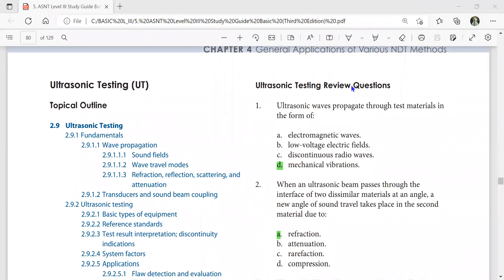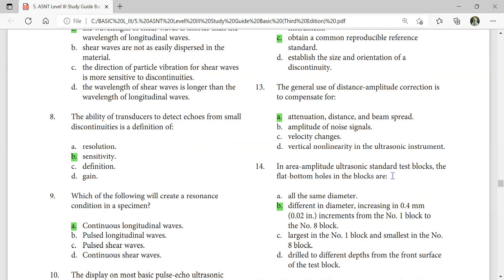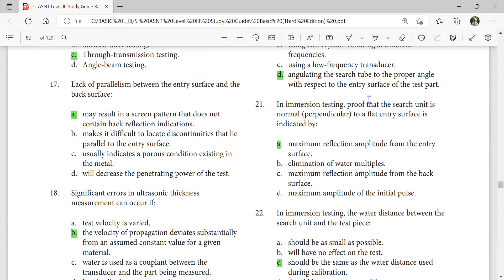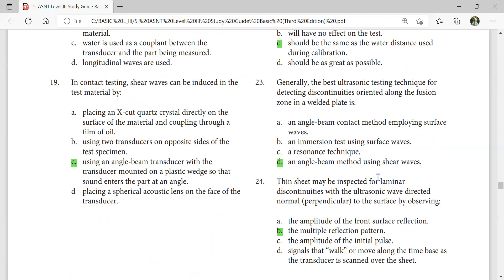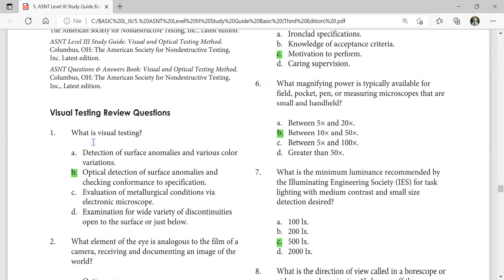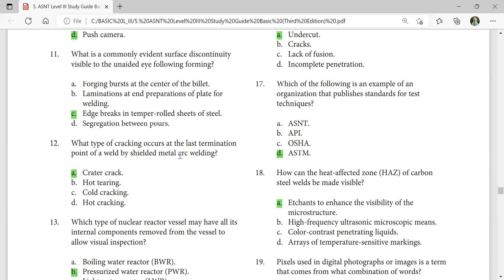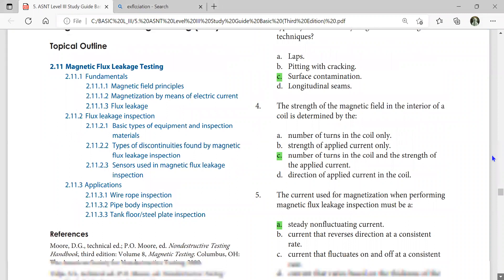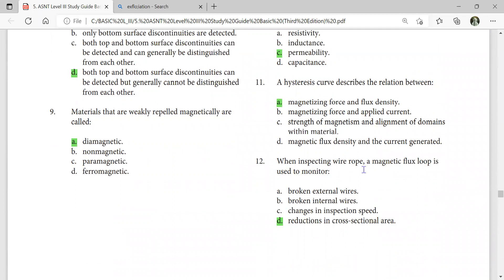BASIC SG UT, VT, MFL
BASIC LEVEL-III